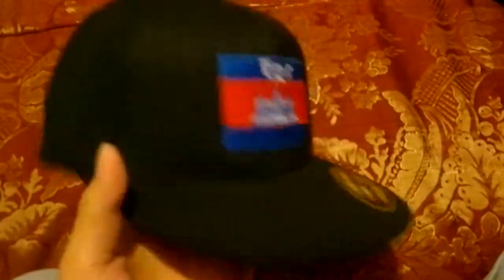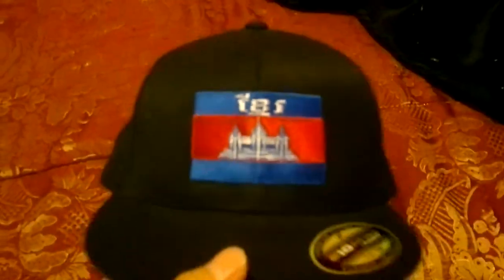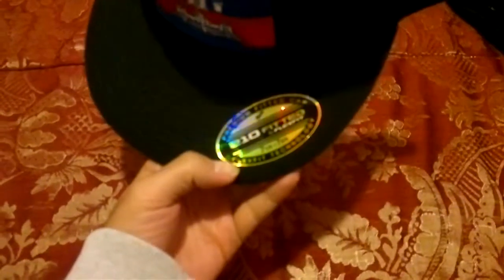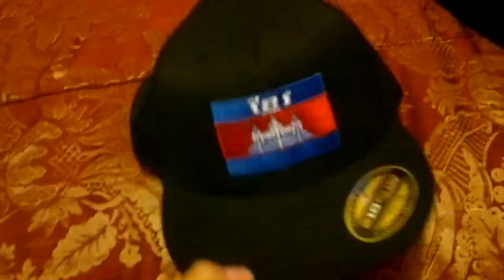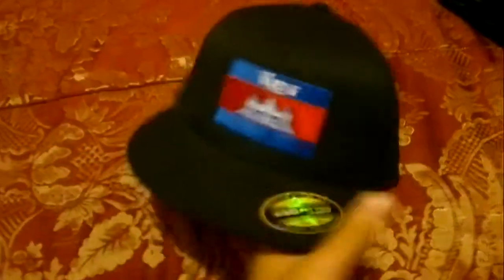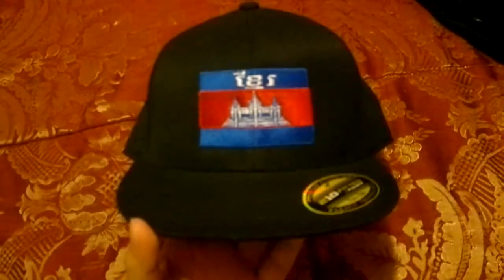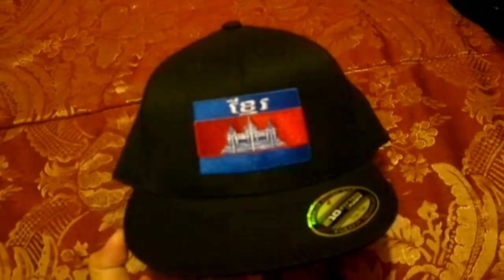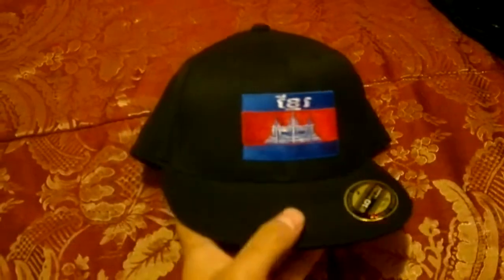KHMER FLAG CAMBOFRESH CAP mp4